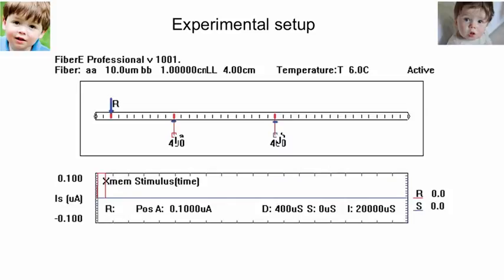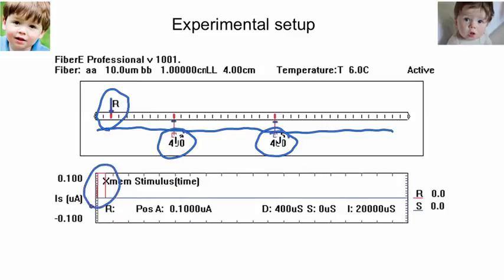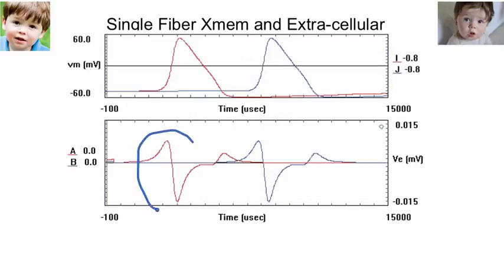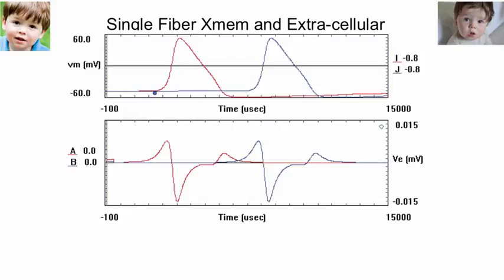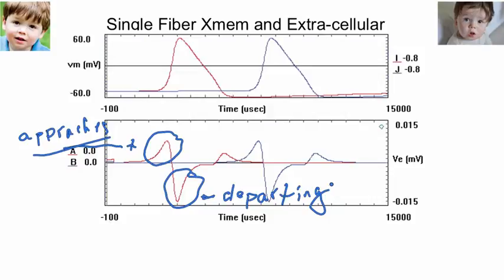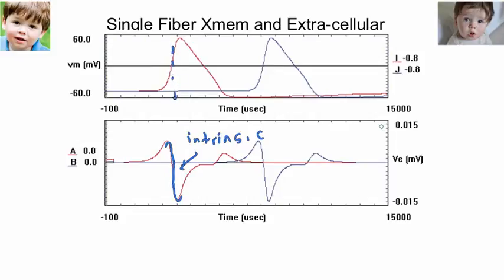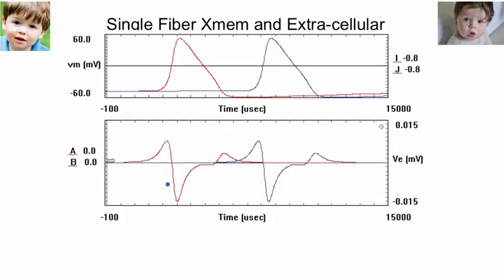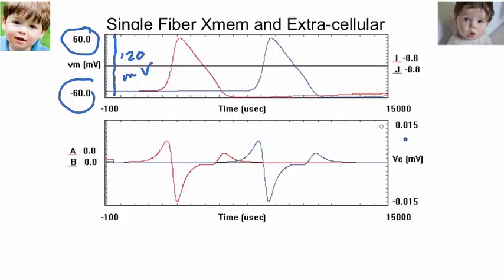8 4 4 Single fiber extracellular wave forms 1031